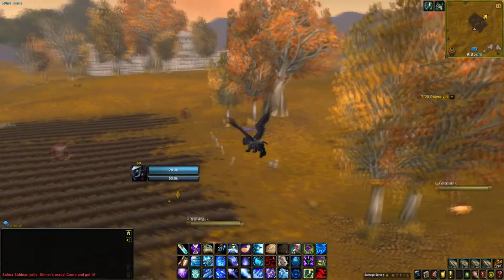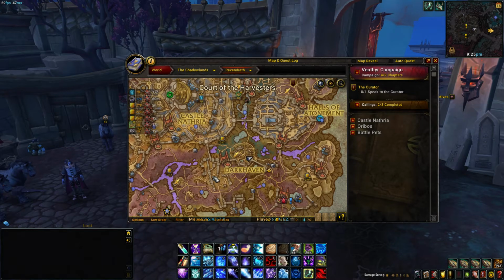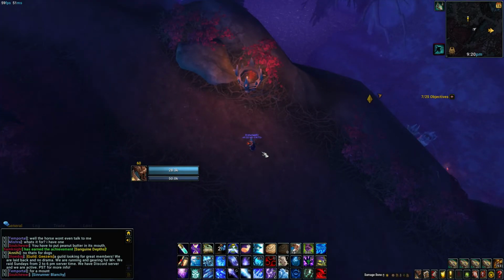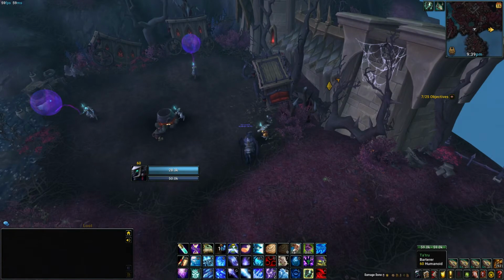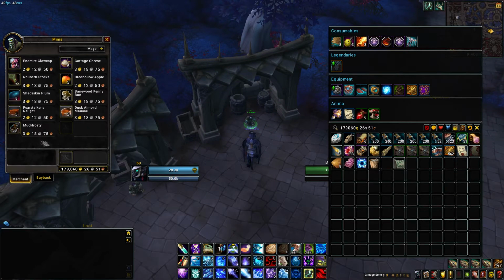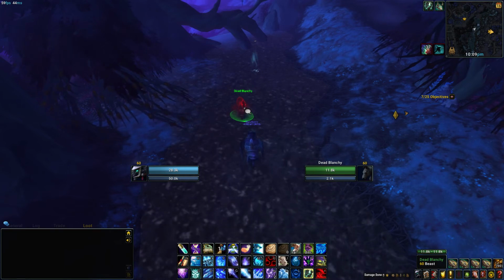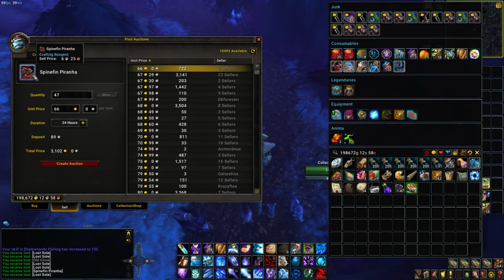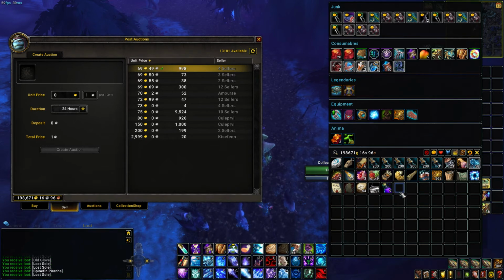Sinrunner Blanchy Mount Guide! | Shadowlands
In this guide i will show you how to get the sinrunner blanchy mount. The sinrunner blanchy mount is another really easy Shadowlands mount to get!  Sinrunner Blanchy takes a total of six days to obtain but doesn't require anything difficult to obtain.  You just need to give him certain items on certain days and Sinrunner Blanchy will be given to you as a mount